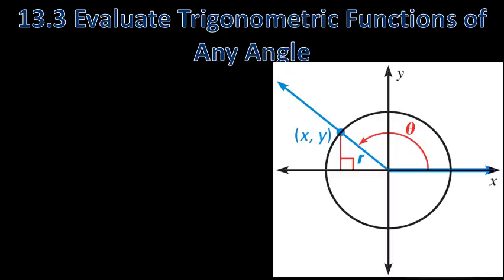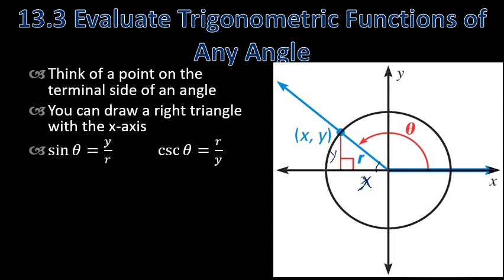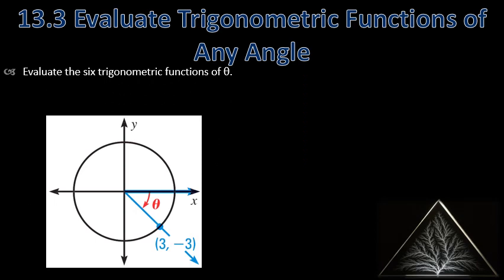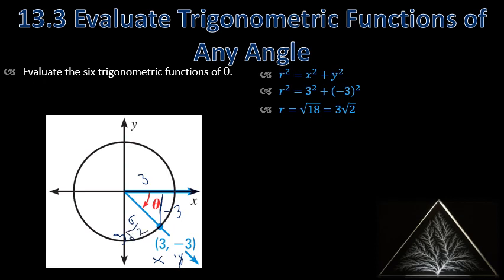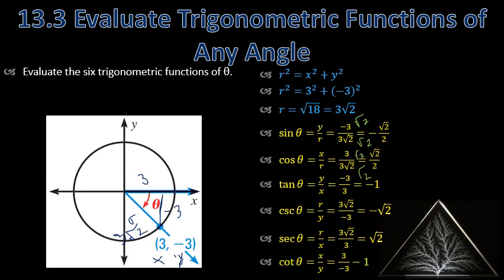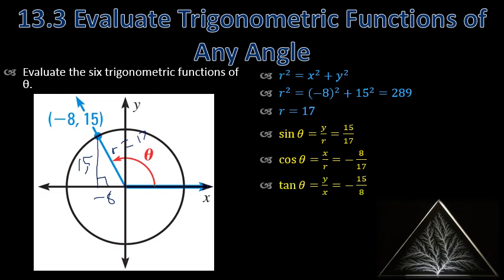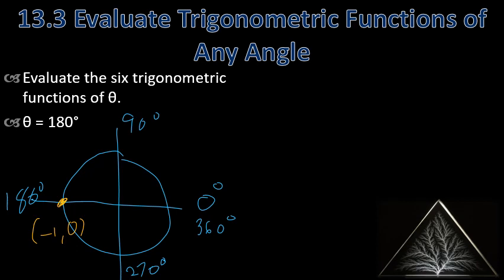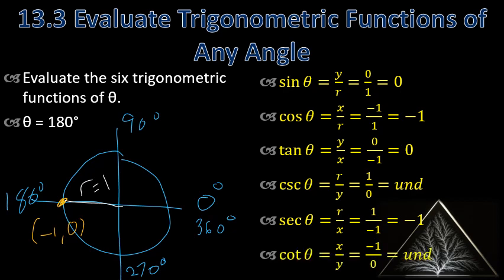Algebra 2 13.3 Evaluate Trigonometric Functions of Any Angle, Part 1